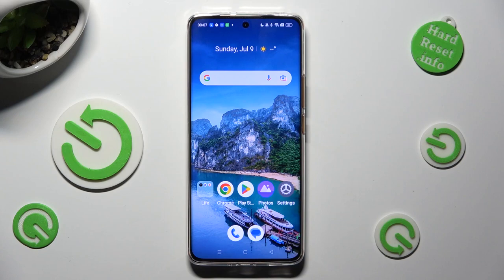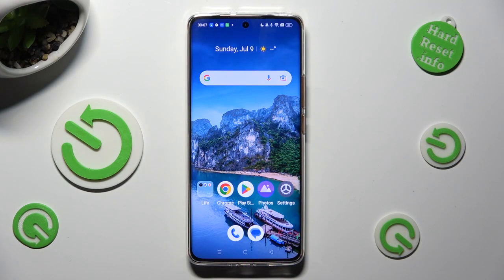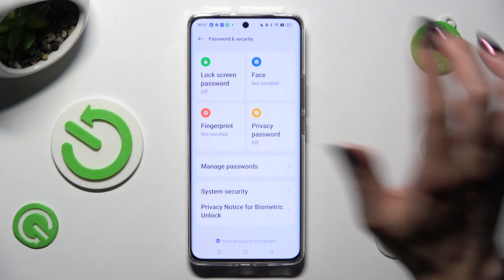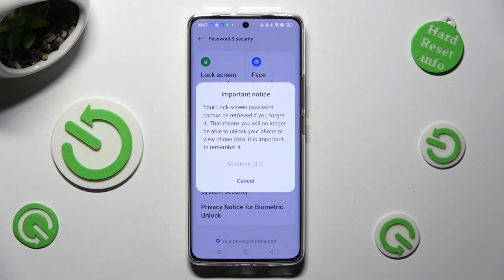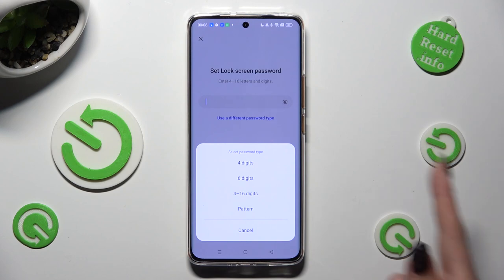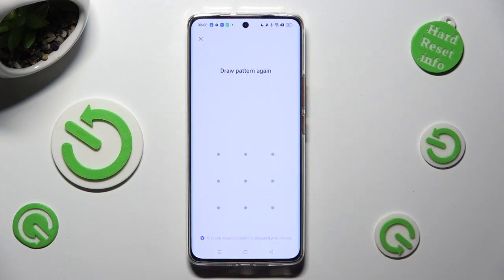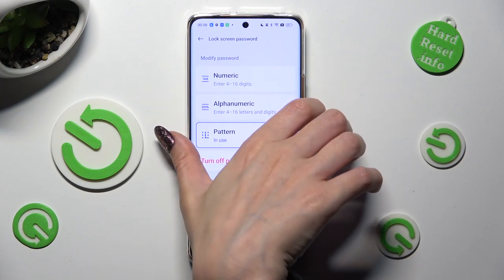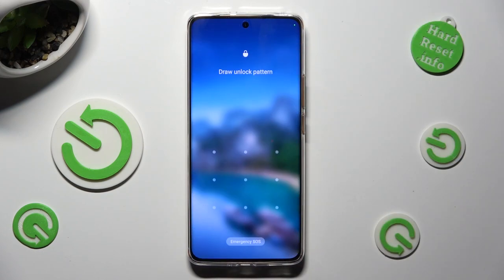How to Add Screen Lock on Realme 11 Pro - PIN, Pattern, Face Unlock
In this comprehensive tutorial video, you'll discover how to set up various screen lock options, including PIN, pattern, and face unlock, on your Realme 11 Pro smartphone. Learn how to enhance your device's security and privacy by choosing the screen lock method that best suits your preferences.

How do I enable screen lock on Realme 11 Pro with PIN, pattern, or face unlock?
What are the steps to add a secure screen lock on my Realme 11 Pro?
How can I set up PIN, pattern, or face unlock as my screen lock on Realme 11 Pro?